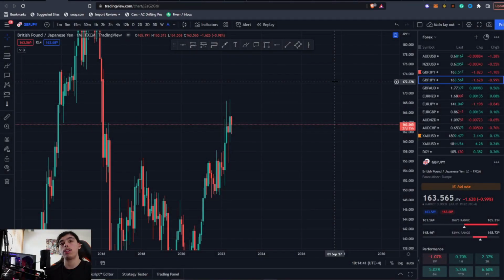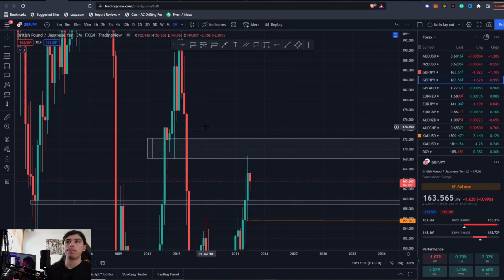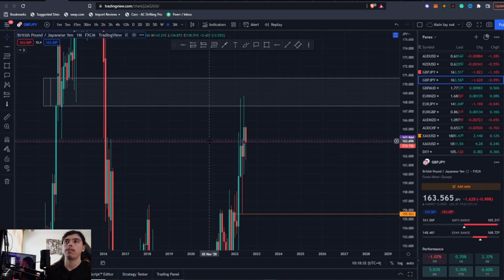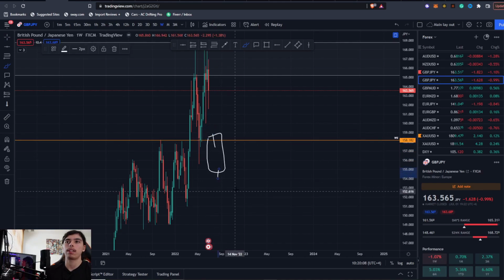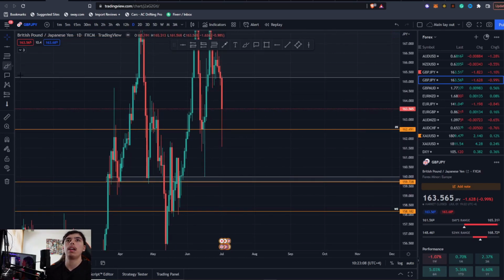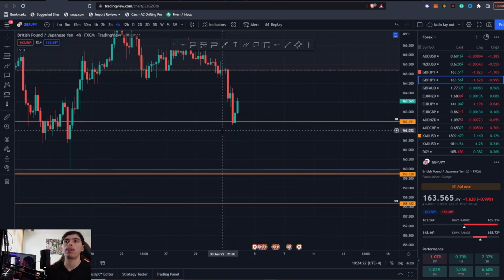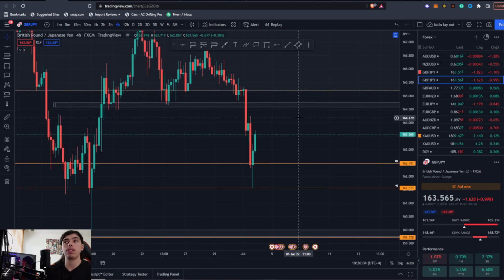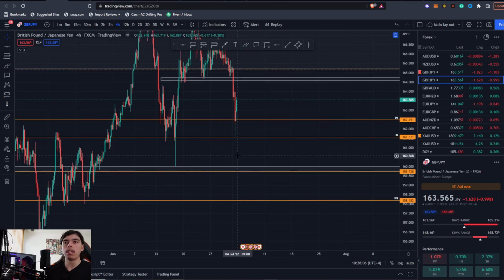July Trade Setups GBPJPY Full Analysis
In this video, I Talk about potential trade setups and to a full analysis on GBPJPY using price action trading.

Risk Disclosure:
Forex and ALL forms of trading contain substantial risk and is not for every investor. You can potentially lose your initial investment. Only risk capital you are comfortable losing. None of the advice provided on my channel is Financial advice